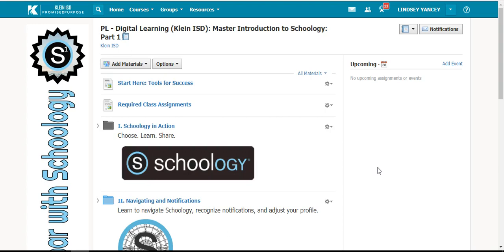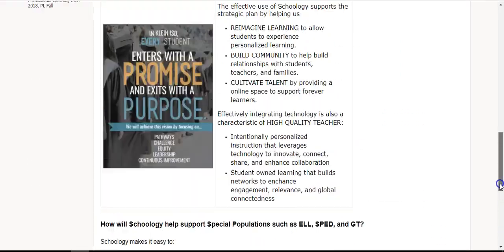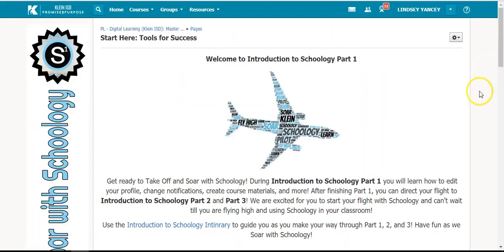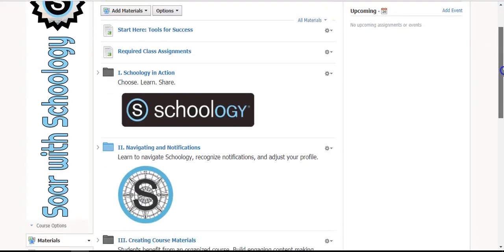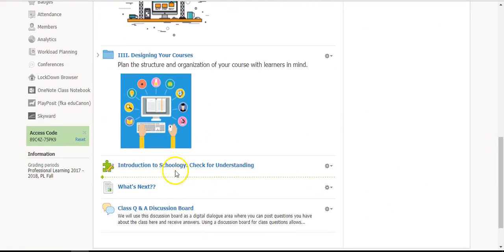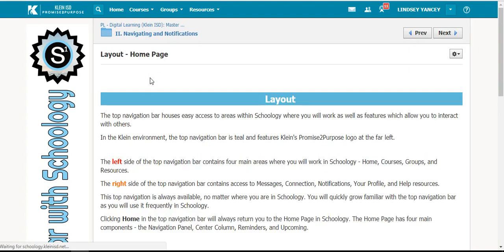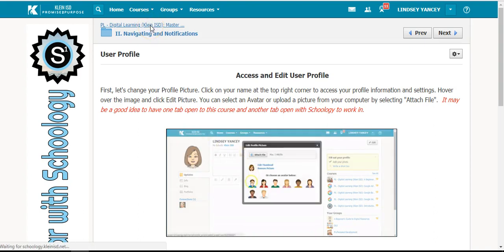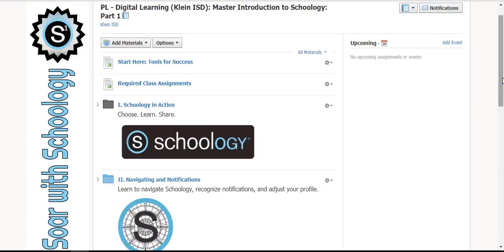Welcome to Introduction to Schoology Part 1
How to navigate through Intro to Schoology Part 1.